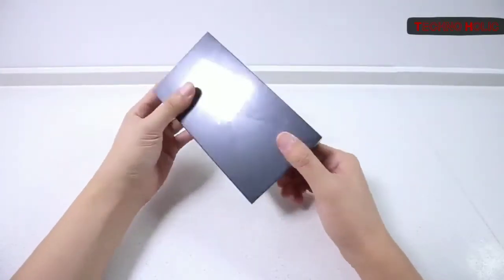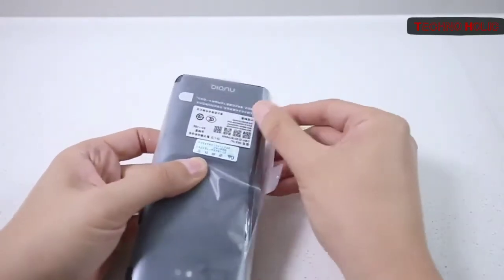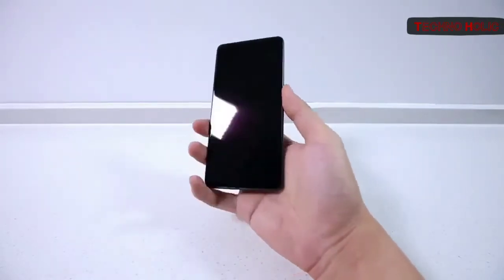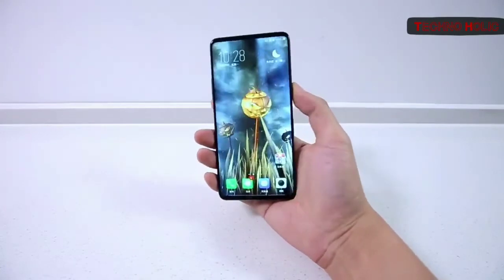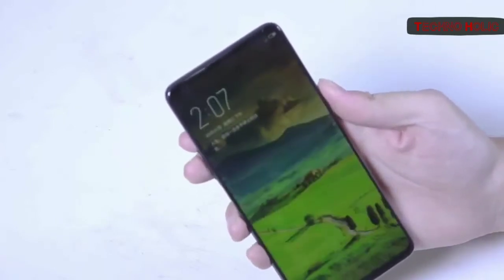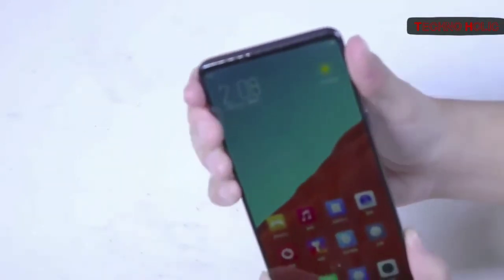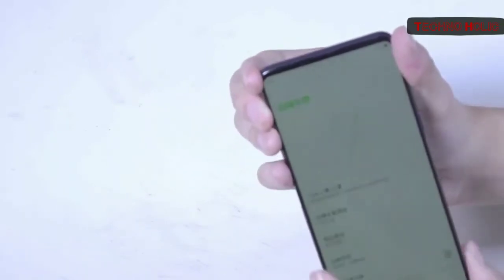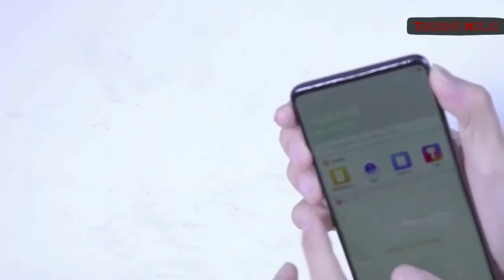Nubia X Unboxing |Review |First Look |Hands On |Specifications |Design |Price Features |Camera |Ram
Nubia X full specifications

GENERAL
Release date October 2018
Launched in India No
Fast charging Quick Charge 3.0
Colours Black, Blue, Gold, Red

DISPLAY
Screen size (inches) 6.26
Touchscreen Yes
Resolution 1080x2280 pixels
Protection type Gorilla Glass

HARDWARE
Processor octa-core
Processor make Qualcomm Snapdragon 845
RAM 6GB

CAMERA
Rear camera 16-megapixel (f/1.8) + 24-megapixel (f/1.7)
Rear flash Dual LED
Front camera No

SOFTWARE
Operating system Android 8.1 Oreo
Skin Nubia UI 6.0.2

CONNECTIVITY
Wi-Fi Yes
Wi-Fi standards supported 802.11 a/b/g/n/ac
GPS Yes
Bluetooth Yes, v 5.00
USB Type-C Yes
Number of SIMs 2
Active 4G on both SIM cards Yes
SIM 1
SIM Type Nano-SIM
GSM/CDMA CDMA
3G Yes
4G/ LTE Yes
SIM 2
SIM Type Nano-SIM
GSM/CDMA CDMA
3G Yes
4G/ LTE Yes

SENSORS
Accelerometer Yes
Ambient light sensor Yes
Gyroscope Yes